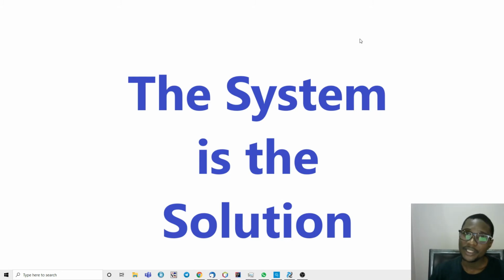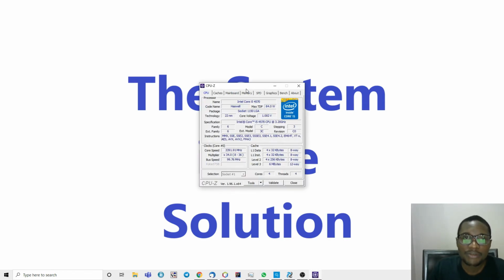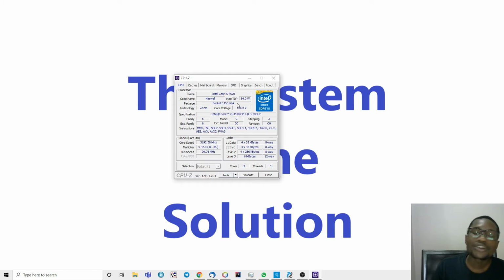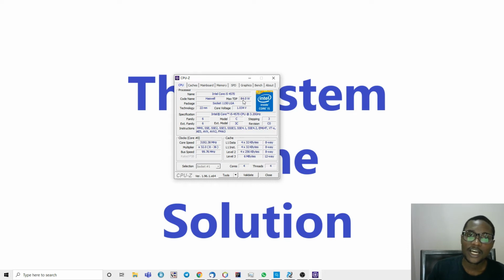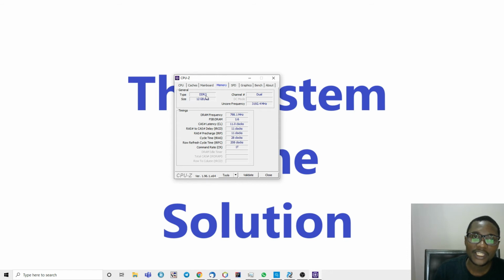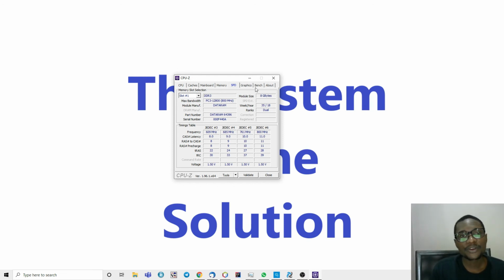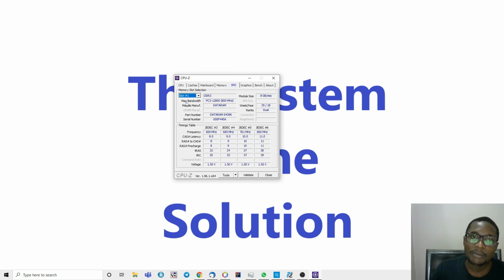Best Free tools to Check Pc Specs and Performance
This video will show you how to download and use CPU z to check for pc hardware spec like type of CPU, ram speed and more